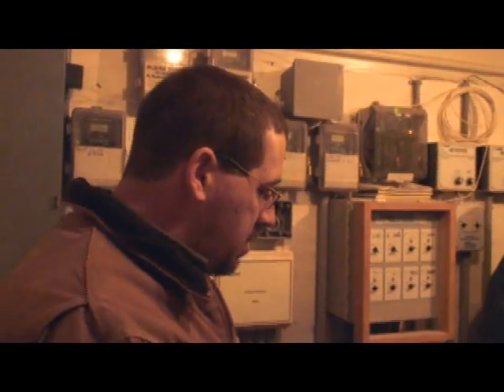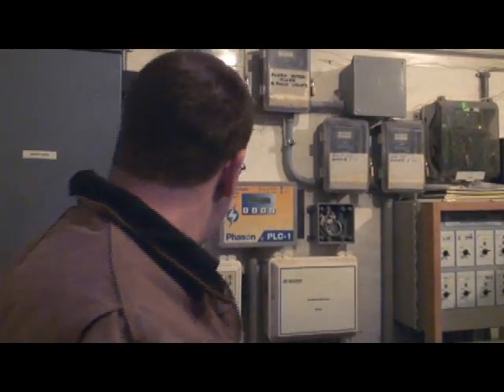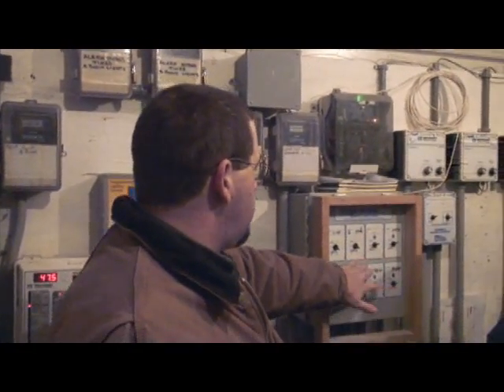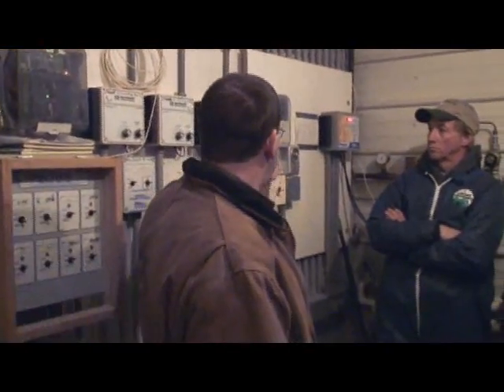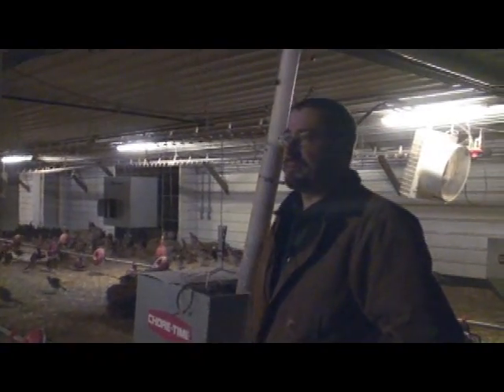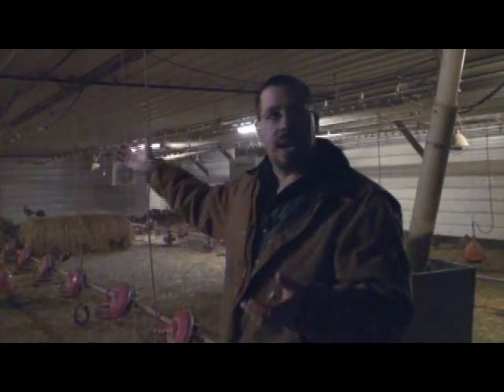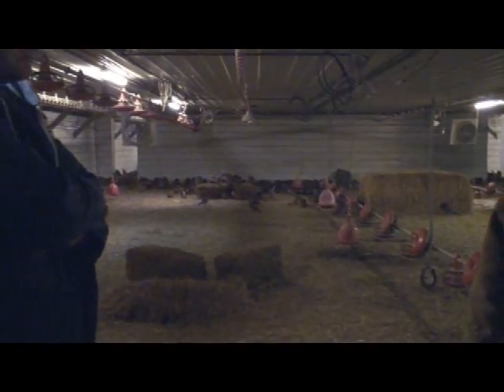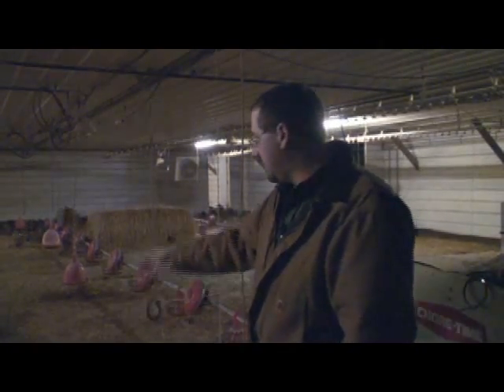MacFarlane Pheasants Farm Tour: Breeder Barn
Video from 8th International Pheasant Management Seminar. Seminar attendees tour the MacFarlane Pheasants facilities during the seminar. This video highlights the breeder barns. The seminar is hosted by MacFarlane Pheasants.